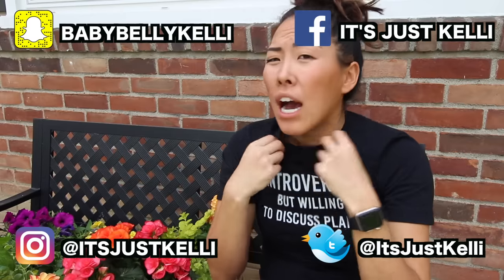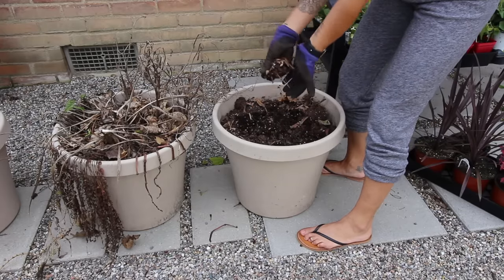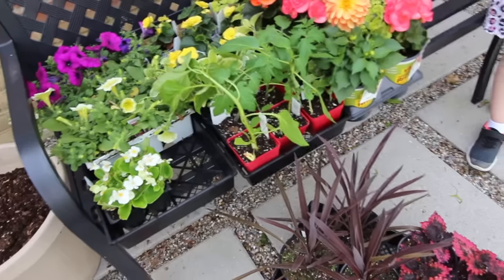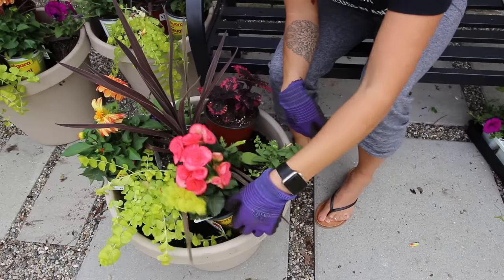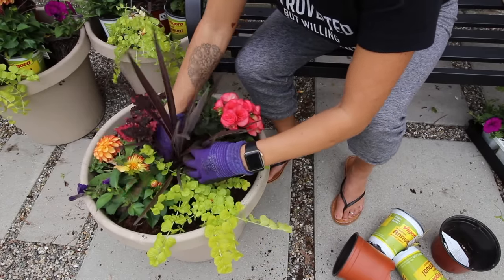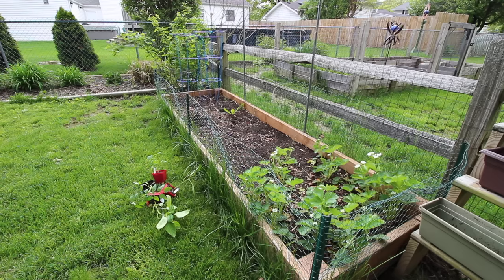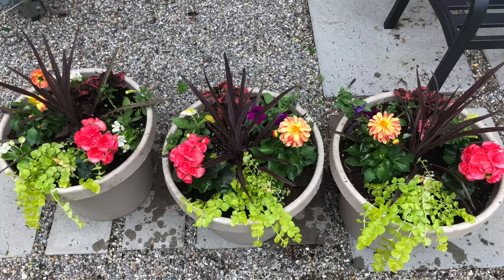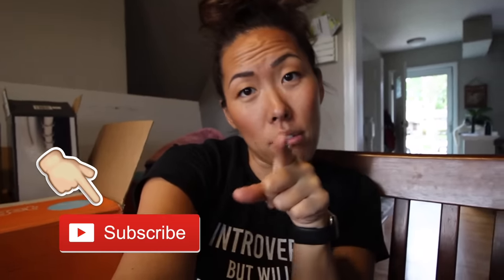How To Plant Outdoor Flower Pots & Veggie Gardens | ItsJustKelli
I can't tell you how happy getting outside makes me!!! I was so excited to share my love of gardening and flowers with you guys! I hope you enjoy and this video gives you some motivation to get outdoors this weekend to plant your own pots and gardens!

Hi! My name is Kelli and I am a lifestyle vlogger who shares basically everything about her life. I have enjoyed being on YouTube and building the strong supportive community that I have, and I would love for you to join! So if you like ridiculousness, beauty products, kids, my dog, fitness, sometimes laziness, and just plain ol' normal real people, hit that subscribe button and join my YouTube family, I’d be happy to have you :) Check out below if you’d like to see how to find me in more places too!